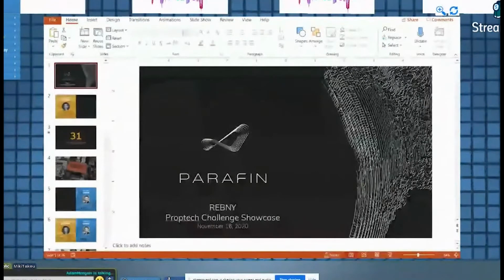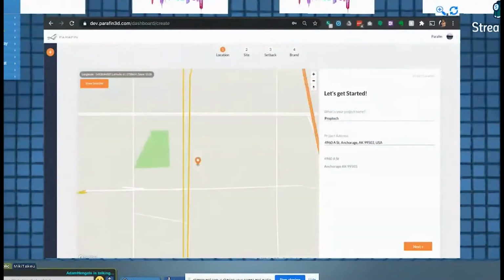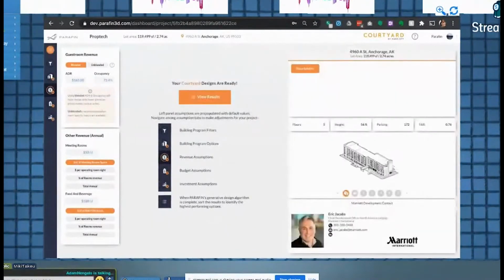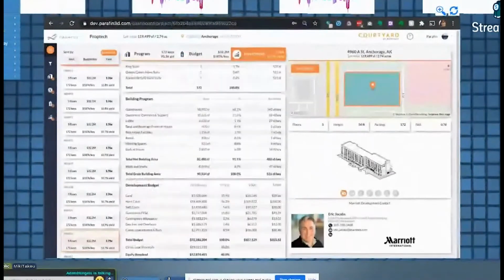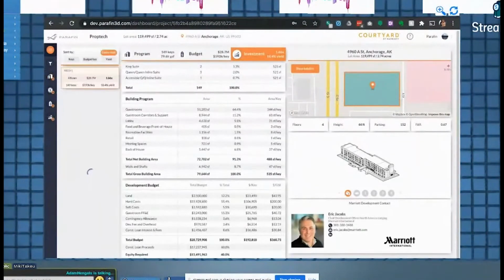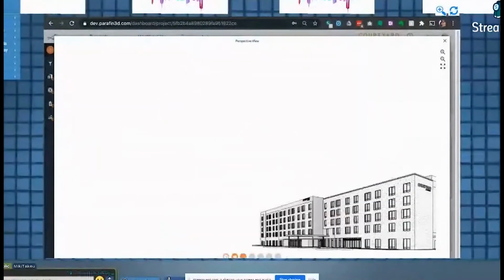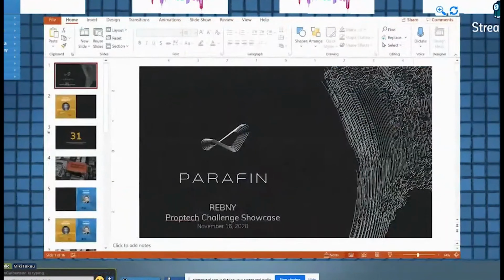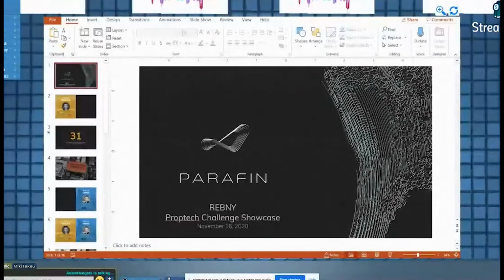PropTech Challenge - 2020 REBNY Demo Day - Design, Construction & Development - Parafin Presentation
Watch Parafin's vendor presentation at the 2020 PropTech Challenge - REBNY Demo Day - talking about solving today's Design, Construction, and Development challenges with ConTech and PropTech.

This vendor presentation was part of the 2020 PropTech Challenge Demo Day in association with REBNY, in partnership with the Connected Real Estate Magazine Virtual Tech Event held on November 16, 2020 and November 17, 2020.